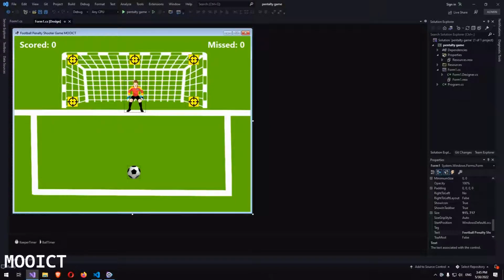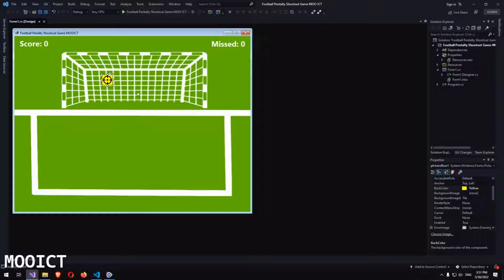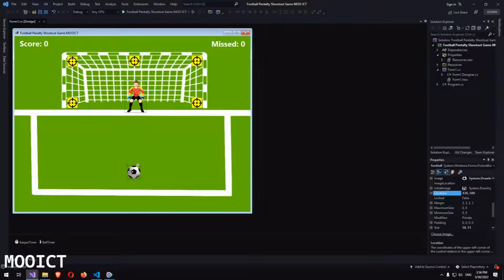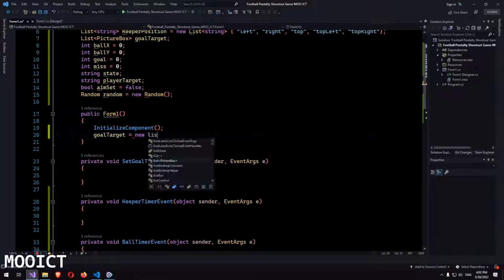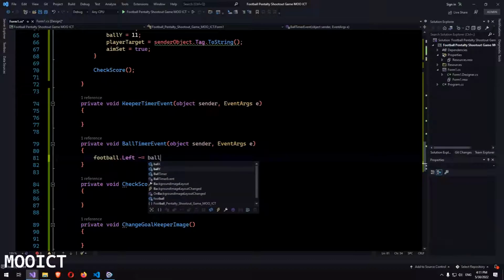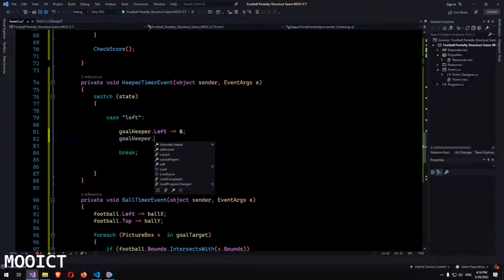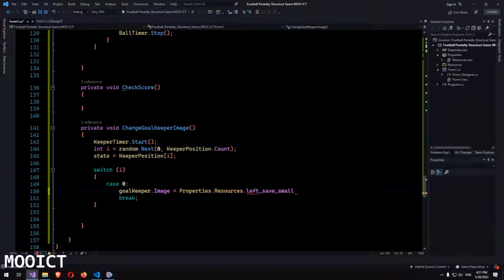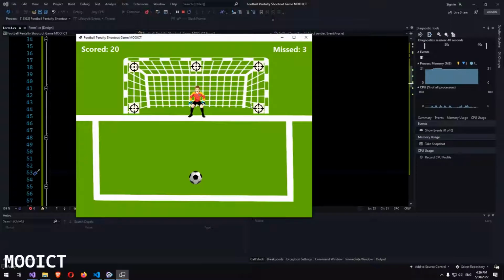C# Tutorial - Football Penalty Goal Shootout Game in Windows Form and Visual Studio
In this tutorial we will be making a football (soccer) penalty shootout game in visual studio using Windows Form Application with Visual C# programming language. This was a fun and difficult game to make because the penalty shootouts look very simple to but implement it in windows form application proven to be a difficult task. However we managed to make a fun game and an effective tutorial from all this for you. In this tutorial we did not use any third party engines such as Unity or Unreal or any other we simply used C# programming and Visual studio. Enjoy and Keep learning - Moo Out.